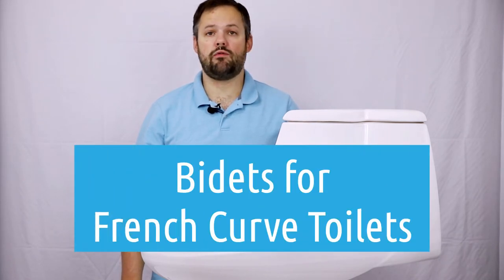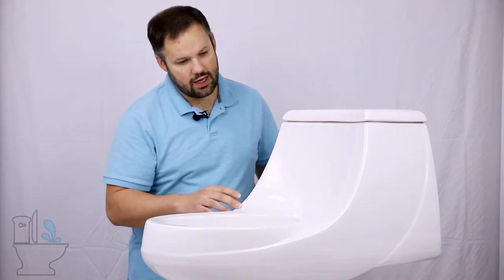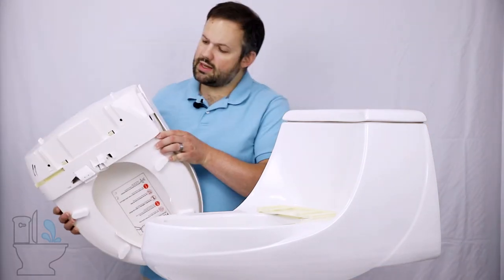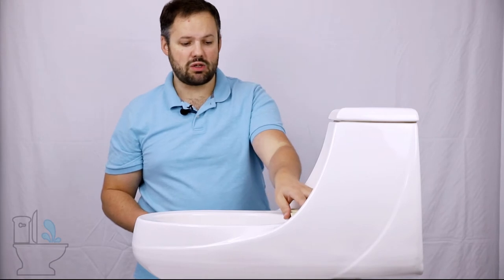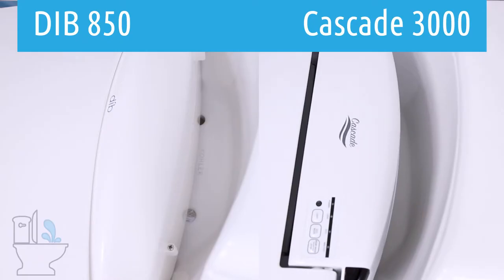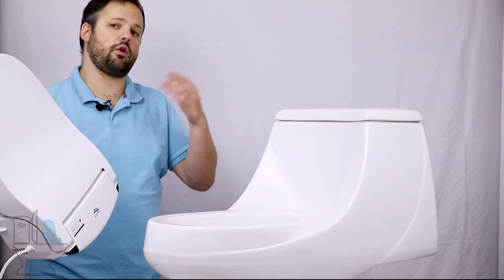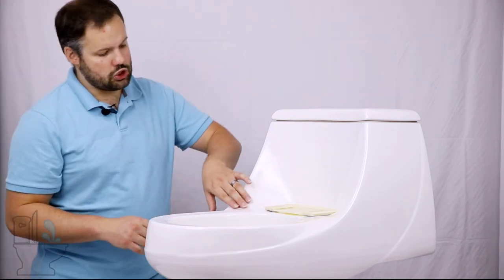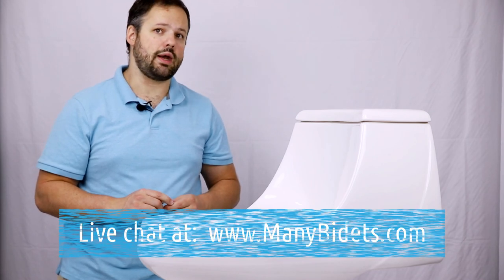Bidet Seats For French Curve Toilets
How do I know if a bidet seat will fit my toilet? This is a common question for those looking for a bidet seat for hard to fit toilets. The most difficult toilets to fit are toilets with a french curve.  This curve limits mounting space to an extreme level, and greatly limits the bidet seat options at your disposal. There is some good news, however.  Our favorite bidet seat also happens to be the most likely to fit a hard to fit french curve toilet. Watch our video to learn about what toilets work well with bidet seats, which toilets are problematic, and why they are problematic. We also talk about how to install a bidet seat on a toilet that previously would not work, and much more.

Common toilets with french curves include:
Kohler Rialto K-3386 works with select bidet seats but the seat will have overhang
Kohler San Raphael K-3722 will work nicely with select bidet seats
Kohler Rosario K-3434 may or may not work with select bidet seats depending on the year the toilet was made
Kohler Santa Rosa K-10491 will work well with select bidet seats
Kohler San Souci K-4007 will not work, but other versions of the Kohler San Souci toilet will.
Kohler San Martine K-3435 is too tight in the back to work with any bidet seat
Jacuzzi Primo toilet will work with select bidet seats, but a modification to the mounting plate will need to happen for it to fit

Now french Curve toilets are popular in older homes, because of their low back and their fringe curve; Right here we can see the French Curve. It's a curve that comes around the outside of the bowl.

So unlike a “standard toilet” where the tank is flush back here and just comes straight down and does not impede the toilet bowl. A French Curved toilet curves towards the outside of the toilet bowl, making space in the back very limited.These French Curve designs are stylistically very pleasing to the eye, but it makes for a tricky bidet installed. Not only are bidet seats hard to install on a toilet like this, but in general these toilets because of their low back, don't offer great flushing power either. So there's a couple of limitations that you get when going with a toilet like this.

There aren't that many of these toilets on the market anymore, most of them are in older homes, but if you're looking at installing a toilet in a newer home there are still a couple models of French Curve toilets that are available.

It's also important to note that when we use the term ‘French Curve’, we're talking specifically about the curving around the outside of the bowl, like we see here. We are not talking about where the tank comes down and curves this way. Now that can be a problem on some bidet seats that are a little bit less versatile, but when talking about French Curve we are specifically talking about the curve around the outside of the bowl. So, i think i've, i think we've clearly talked about what a French Curve is, hopefully that all makes sense for you.

Let's go and talk about putting a bidet seat, on a French Curved toilet. So, you can see here our mounting plate and this mounting plate has to mount onto, the toilet bolt holes and then the seat has to slide in on it. Well this is a standard, very very standard mounting plate. Well what's the problem with this mounting plate? Well, it's square, it's large and those French Curves start, right up in here on most French Curved toilets. So you really have very little wiggle room to work with. So, I can't even get this mounting plate to sit flush against the porcelain and get both holes inside of the needed window, to install this mounting plate. Now let's say that, by chance, I was able to... What would mounting the seat on it look like after the mounting plate was installed? This DIB-850 is actually a little bit slimmer in the back than most bidet seats. So you would...

00:00 Introduction on Bidet Seats for French Curve toilets
00:20 French Curve Toilets
04:07 Bidet Seats that will accommodate a French Curve toilet
07:47 Fitment of the Cascade 3000 mounting plate on a French Curve
10:41 Closing statement